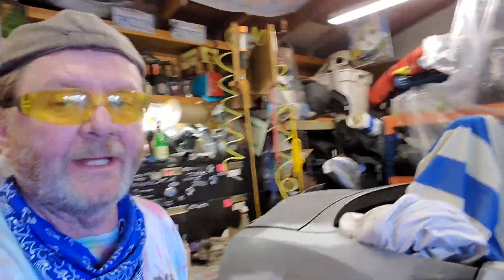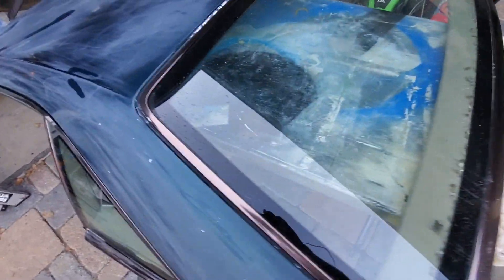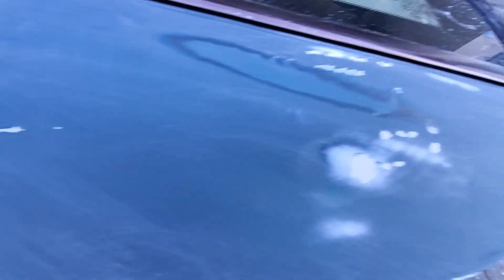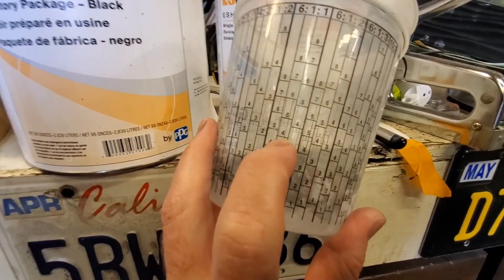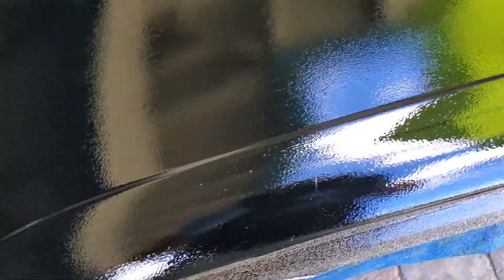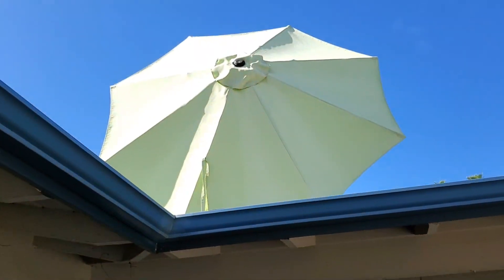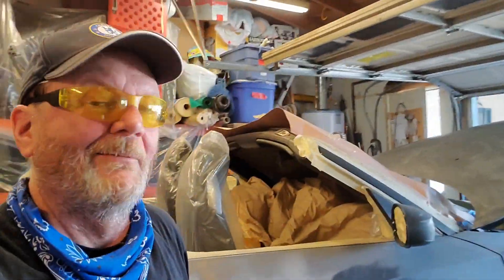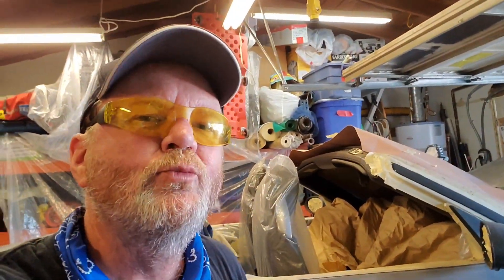Harbor Freight Black Widow spray gun practice. Painting a hardtop black.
I'm practicing with my Harbor Freight Black Widow spray gun.  I paint a donated Mercedes hard top and struggle with angry wind gods who seemed determined to ruin my paint job.